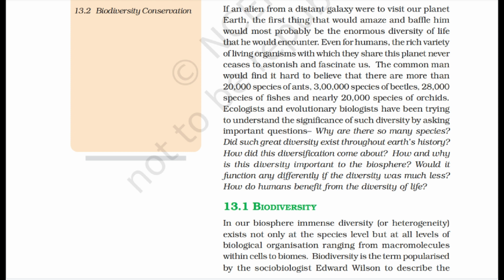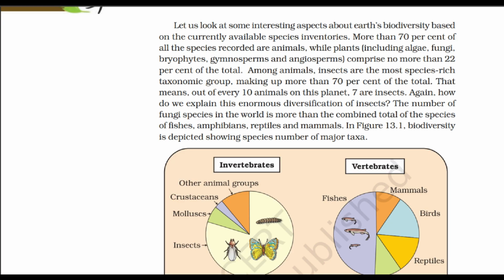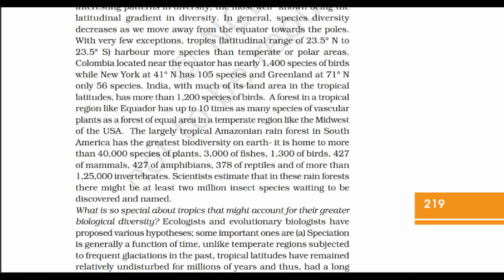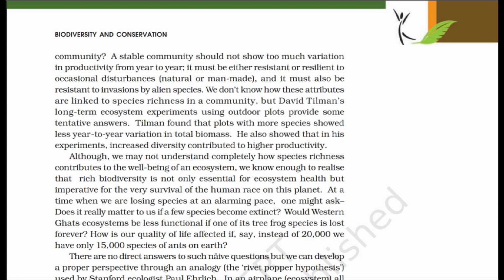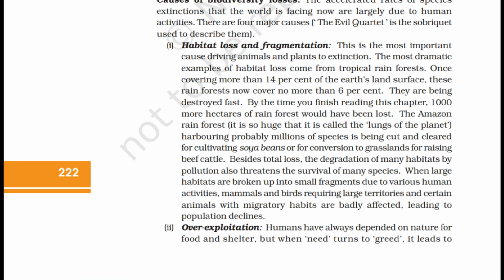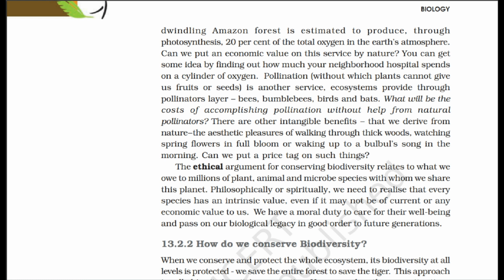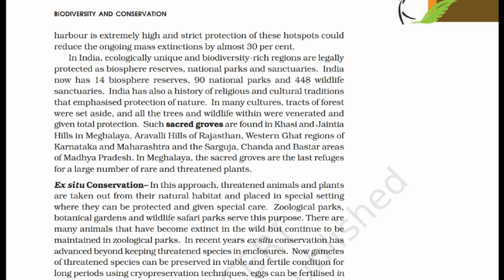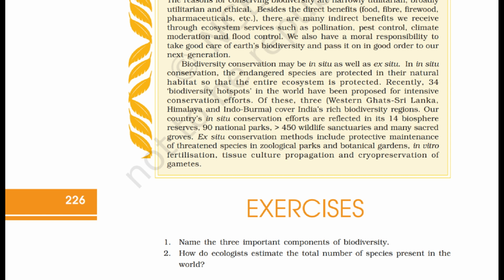class 12th biology chapter 15: BIODIVERSITY AND CONSERVATION -audiobook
There is a slite mistake in mentioning chapter name
it is chapter 15 (not 13)
"Are you looking for an engaging and easy way to study Biology? Look no further! Our Class 11 Biology NCERT Chapter 1 audiobook is here to help you understand the concepts of the chapter 'The Living World' like never before. With expert narrations, clear explanations, and relevant examples, our audio book makes studying biology more convenient and fun. Whether you're on the go or just looking for a more interactive way to learn, our audiobook is perfect for you.